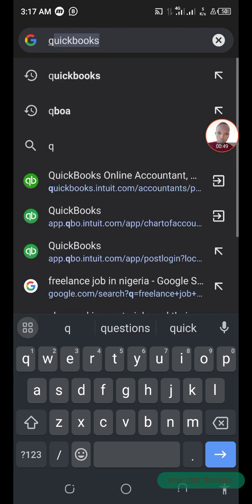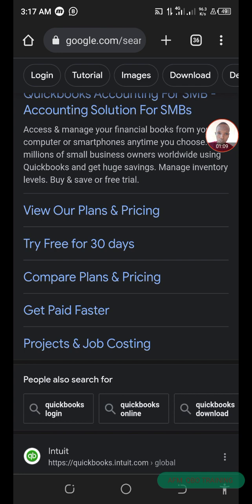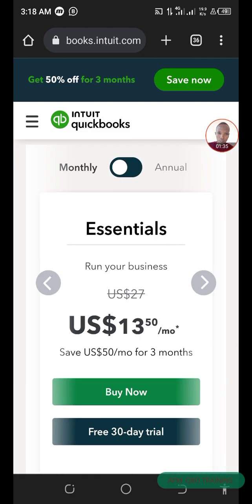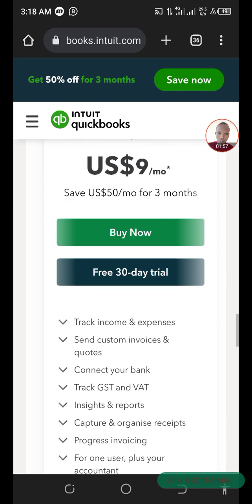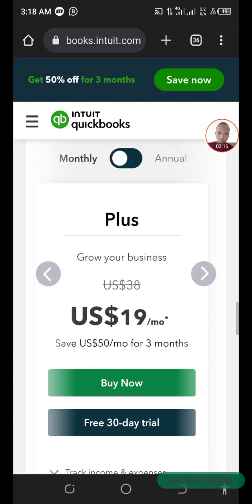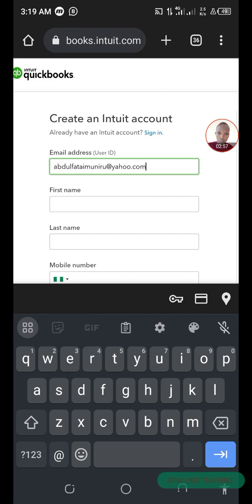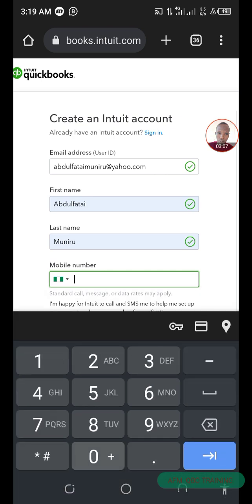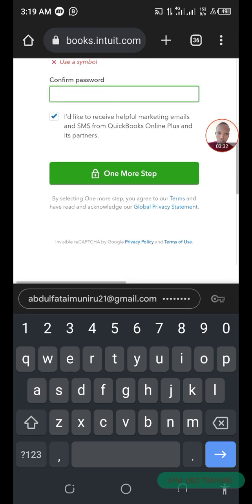How to Create QuickBooks Online Account and also make use of a 30 days free trial for practice.